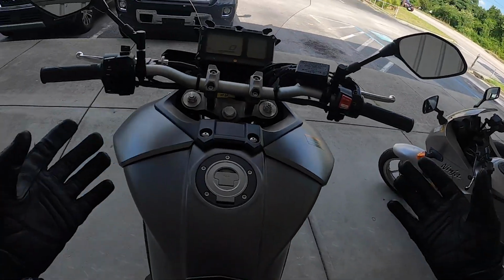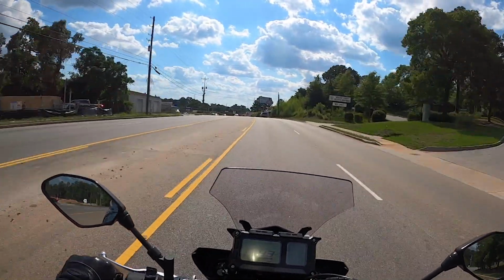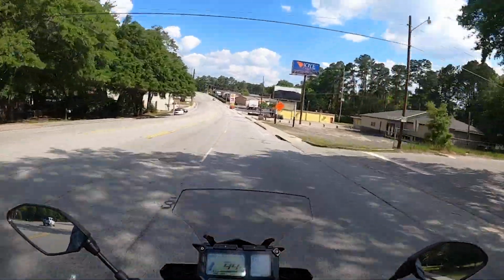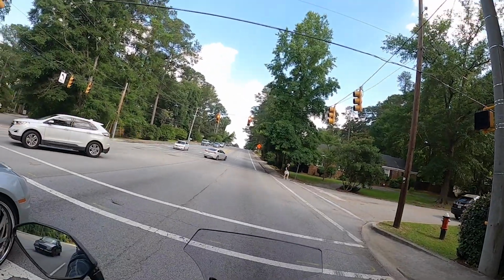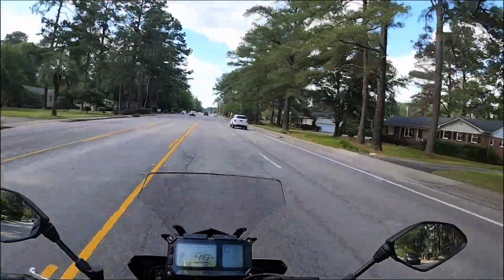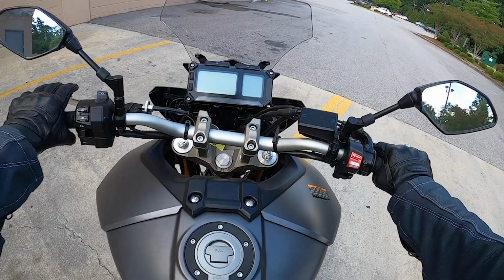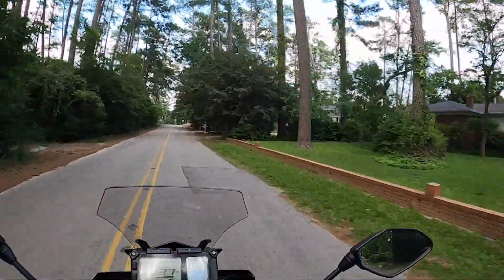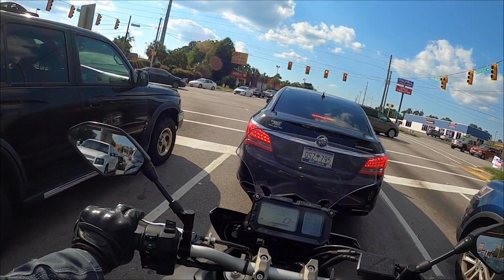2015 Yamaha FJ-09 (MT-09 Tracer) Review - My Take